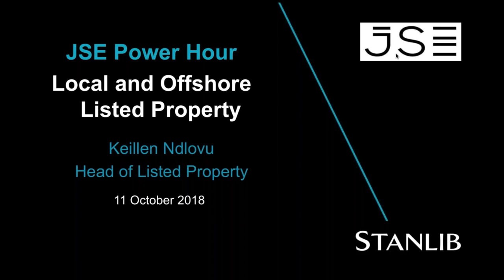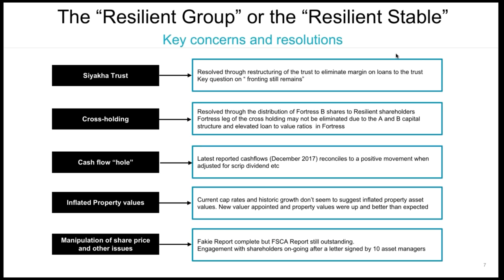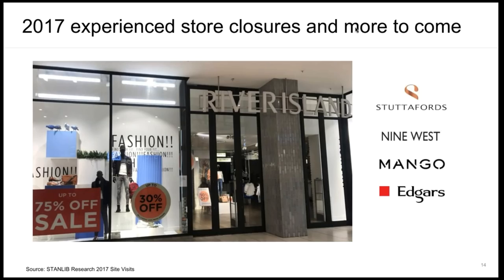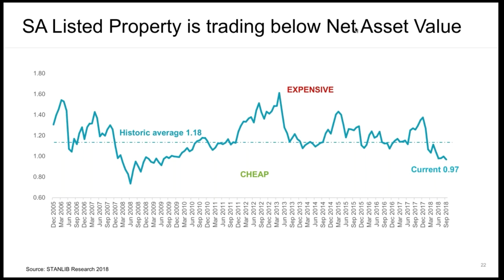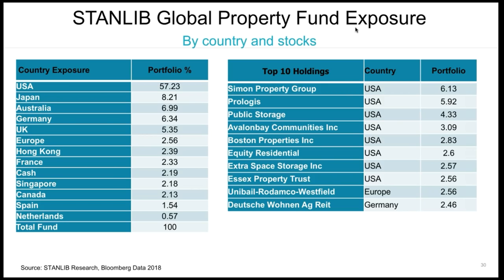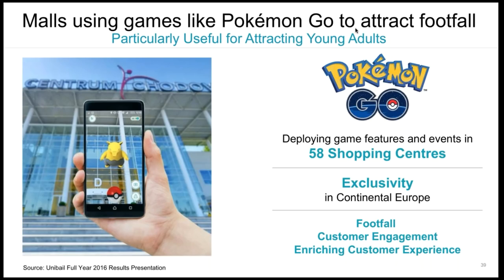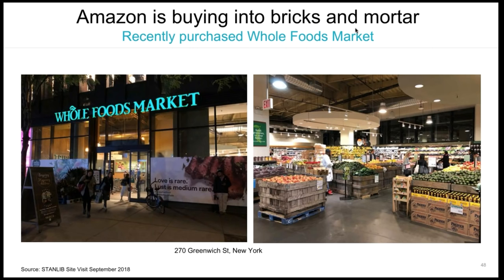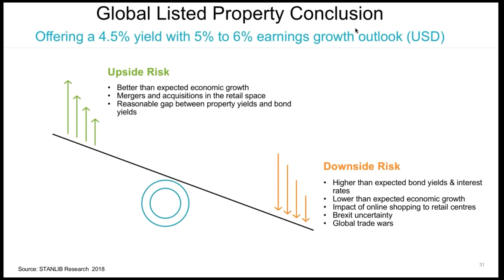Investing in listed property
Locally listed property stocks have been under pressure with the index down almost a quarter in the last year due to both corporate issues and subdued growth in the sector. Internationally rising interest rates in the US are also potentially a threat to listed property stocks.

Keillen Ndlovu is the head of Listed Property Funds at Stanlib and presents this JSE Power Hour. He looks into the risks and opportunities for local and offshore listed property. He dissects the issues within the sector delving into the different sub-sectors within listed property and will present his preferred stocks.